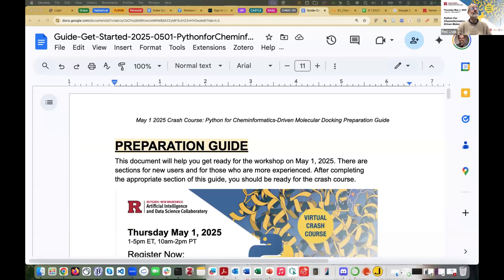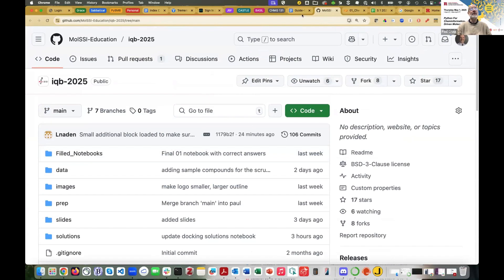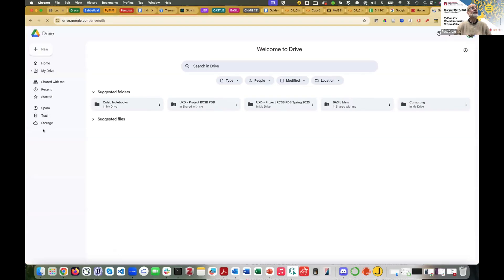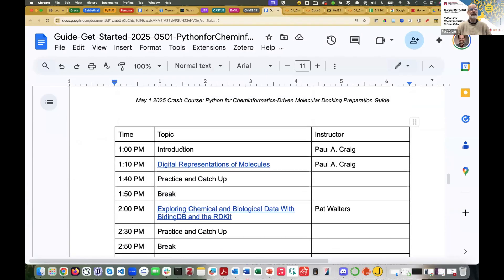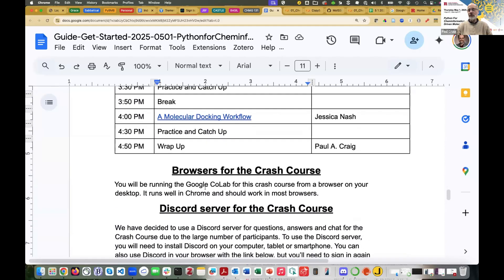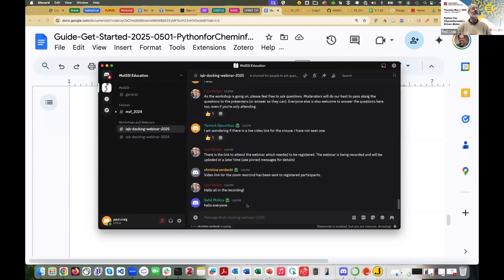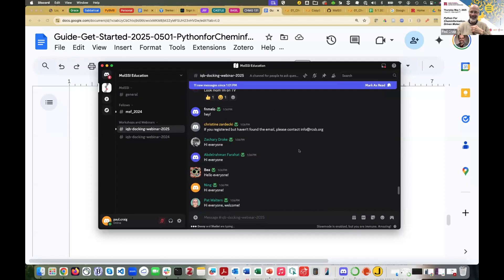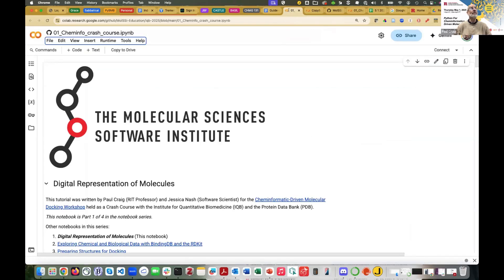Python For Cheminformatics-Driven Molecular Docking: Introduction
This workshop uses Python scripting to explore and compare small molecules that bind to the SARS-CoV2 main protease. Work is performed in a Google CoLab environment and involves a  number of libraries heavily used for cheminformatics. This course was developed by Paul A. Craig (Rochester Institute of Technology) and Jessica A. Nash (Molecular Sciences Software Institute).

Access the complete course along with the resources on PDB-101